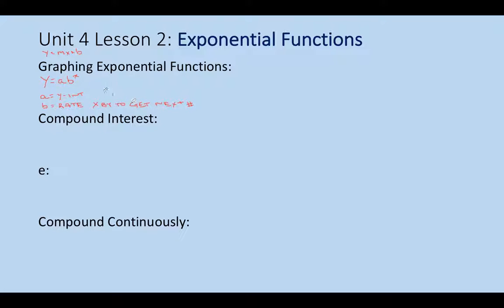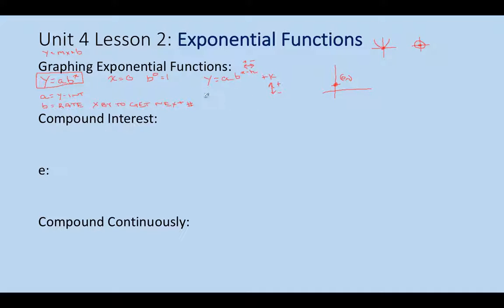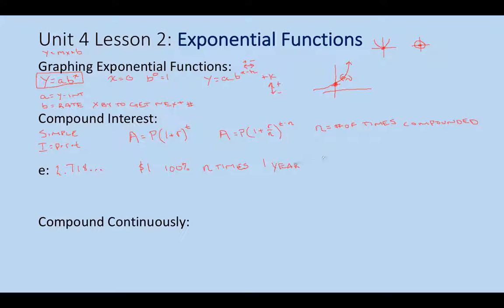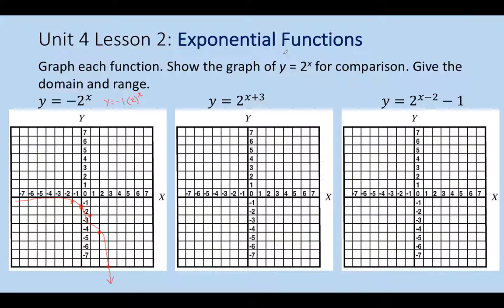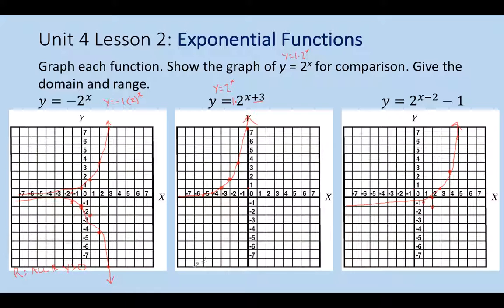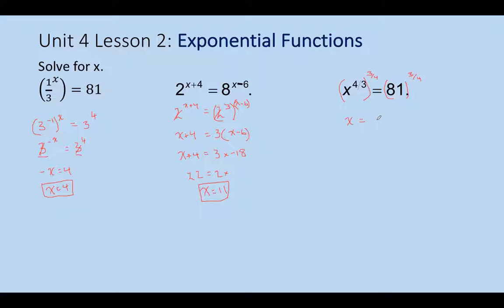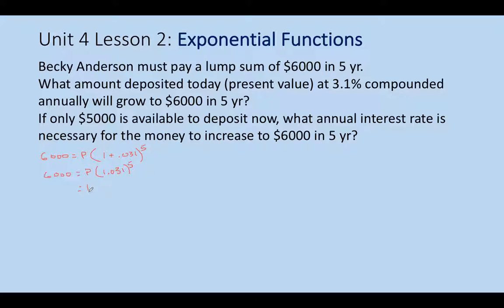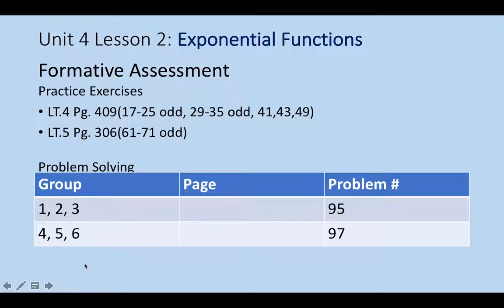CA Unit 4 Lesson 2 Exponential Functions